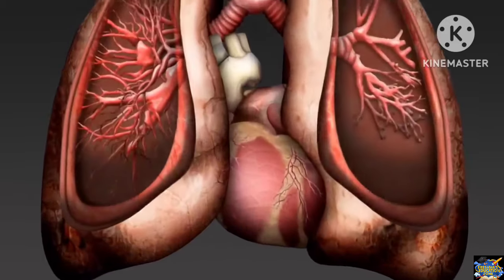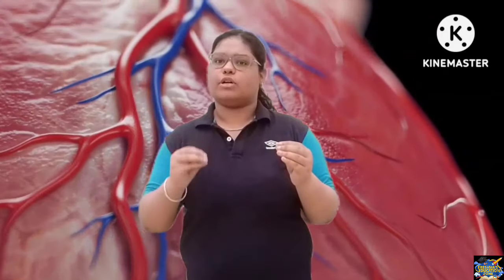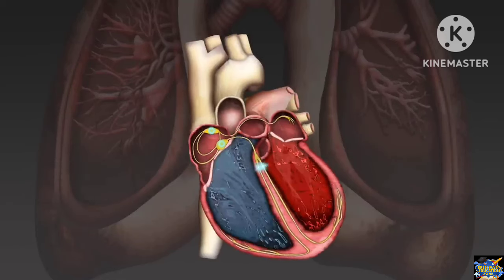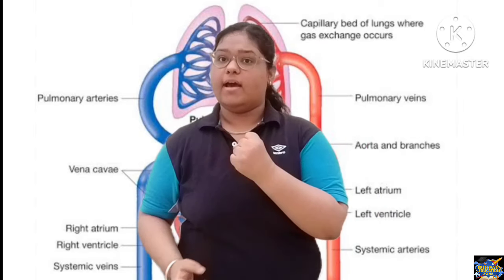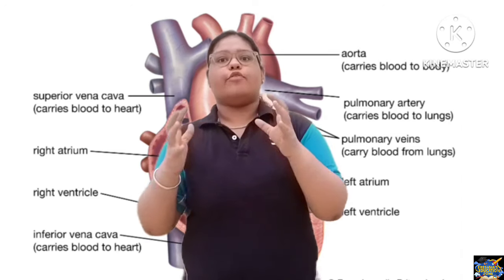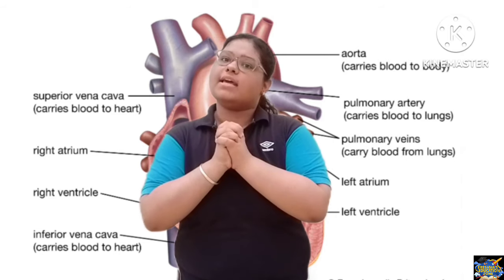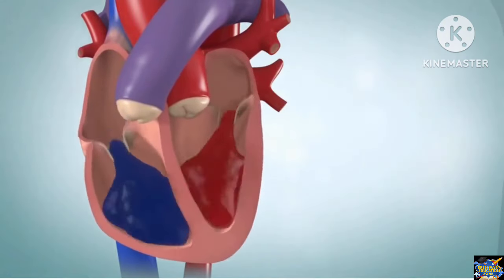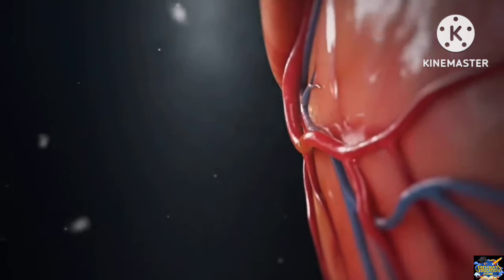Structure Of Human Heart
Structure Of Heart

Ereshva's Education Zone